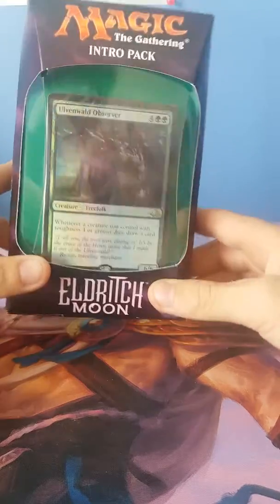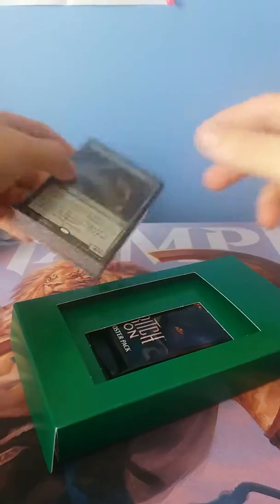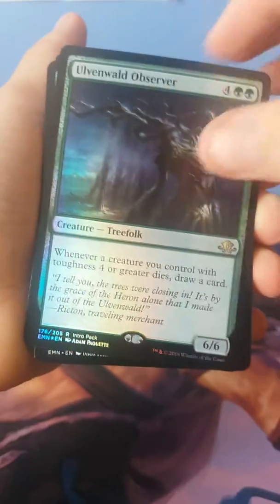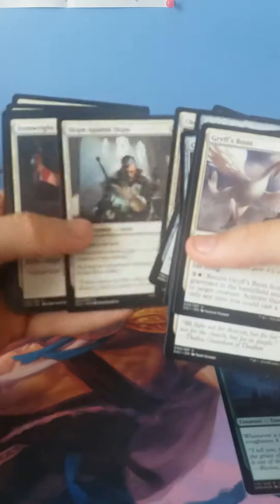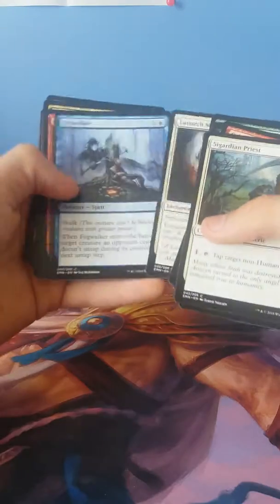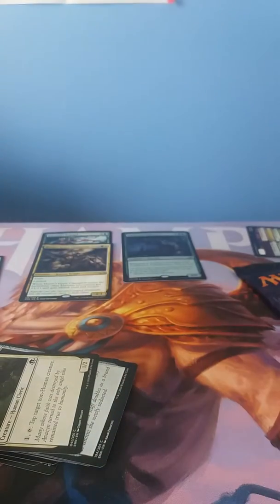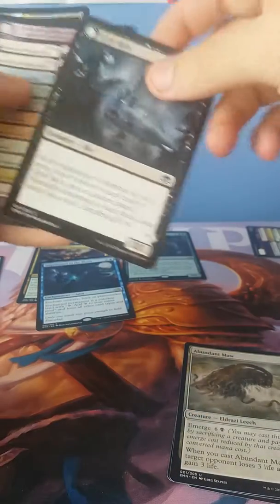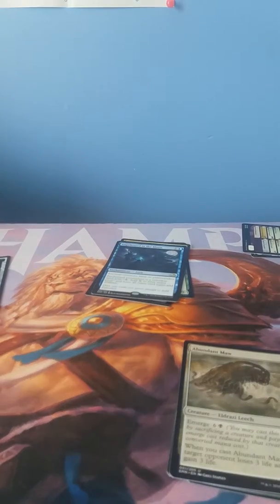Opening a mtg eldritch moon Weapons and wards deck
Opening a mtg eldritch moon deck